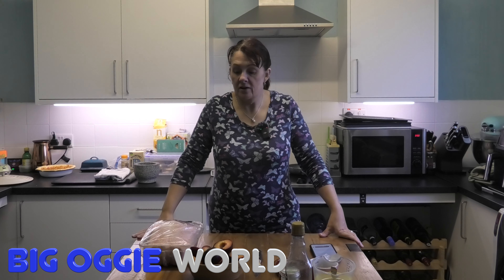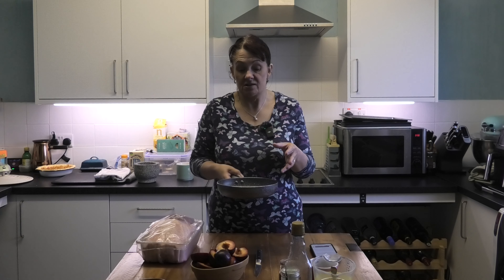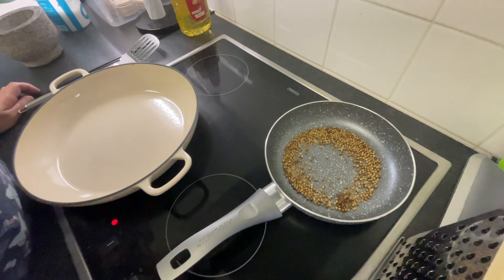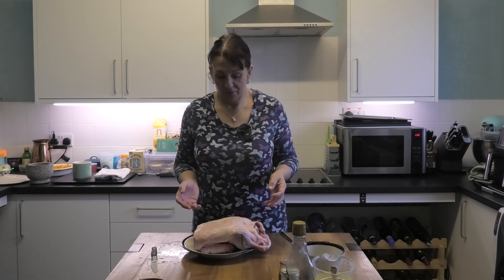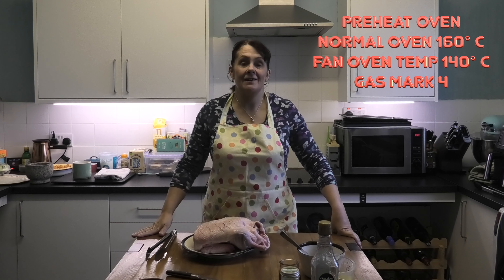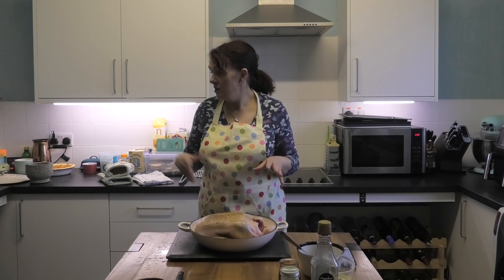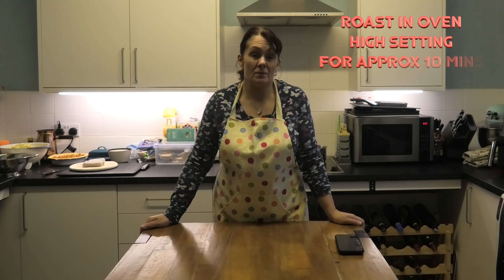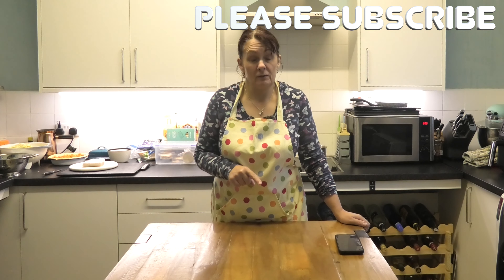ROAST SPICED DUCK WITH PLUMS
FOUND IN A RECENT BBC GOOD FOOD MAGAZINE AND BASED ON A TOM KERRIDGE RECIPE, HERE IS OUR ATTEMPT AT ROAST SPICED DUCK WITH PLUMS.

INGREDIENTS:
* 1 star anise
* 2 tbsp coriander seeds
* 4 tbsp muscovado sugar
* 1.8 - 2 kg whole duck
* 1 tsp olive oil
* 6 plums, halved and stoned
* 3 bay leaves
* 75ml red wine vinegar
* 300ml chicken stock

WE NOW HAVE AN AMAZON SHOP.